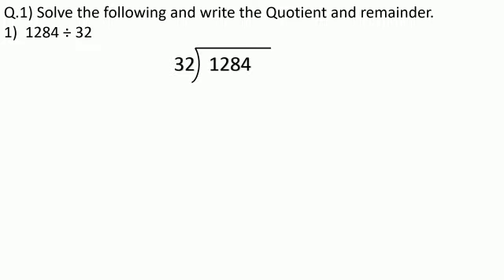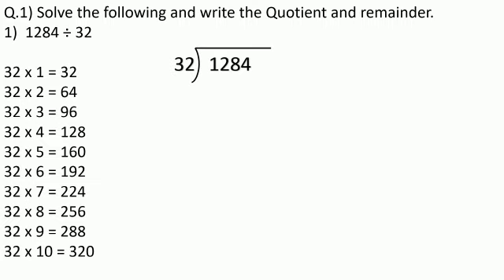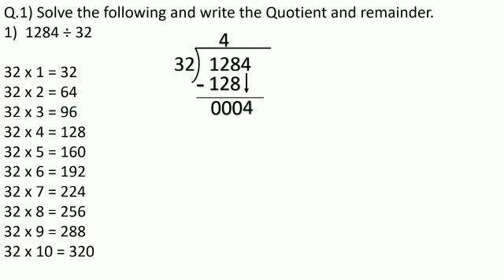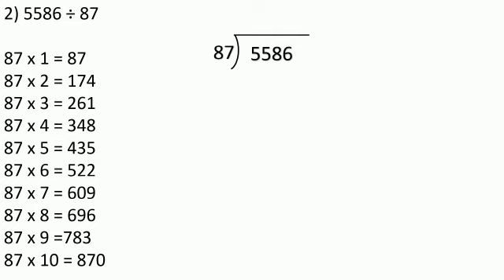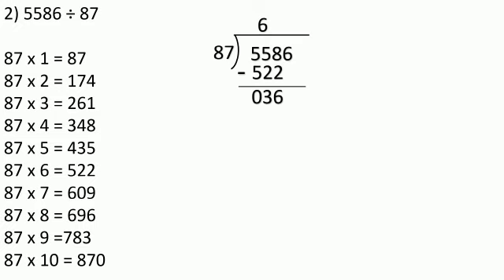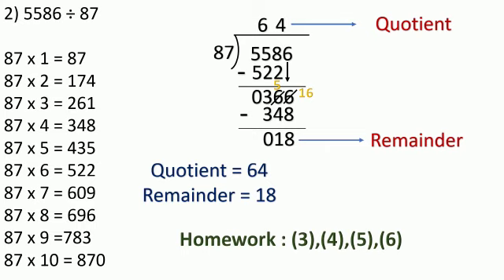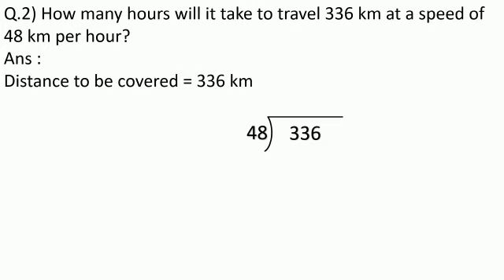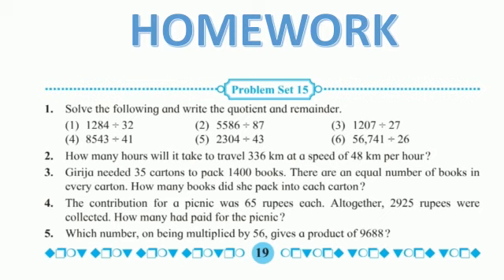31 August 5th Std Maths 10.30am